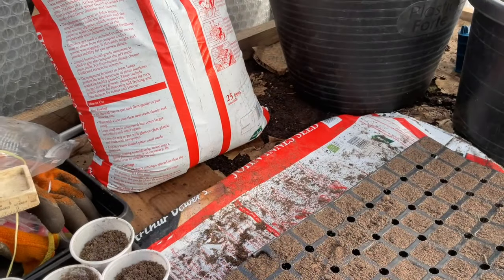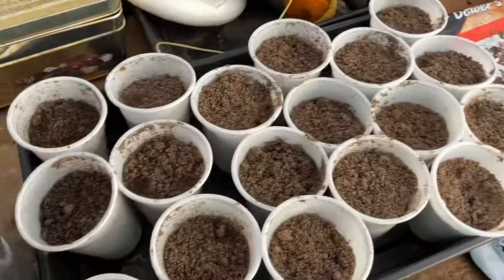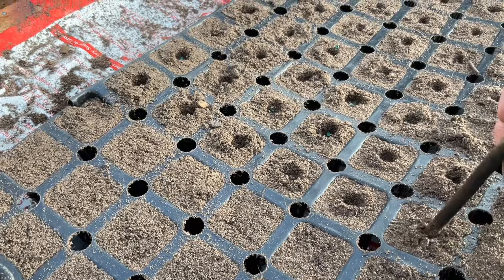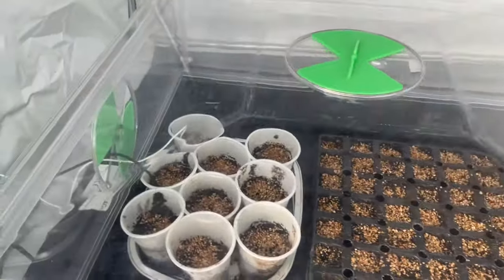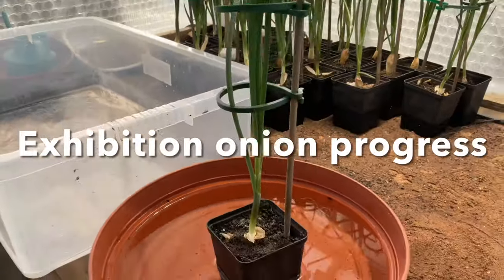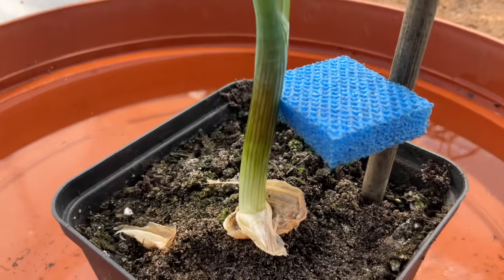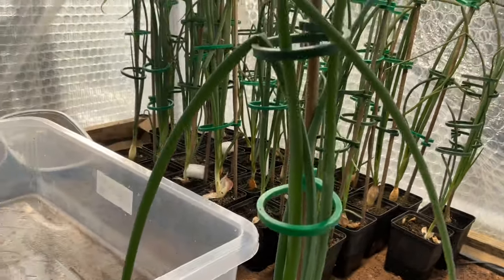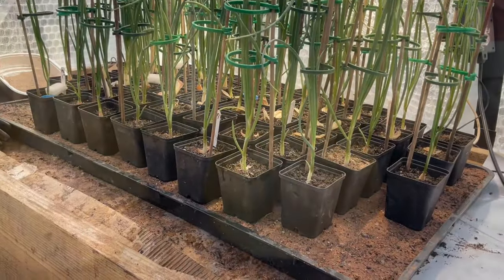TINY VEG PLOT. Onion sowing/updates 28/1/24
TINY VEG PLOT sowing red rover onion seeds/ exhibition onion update